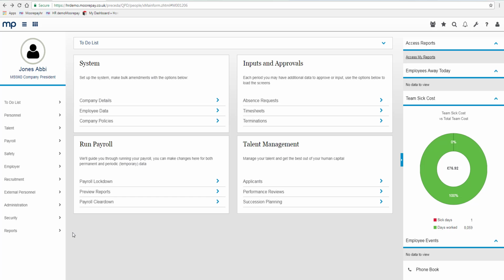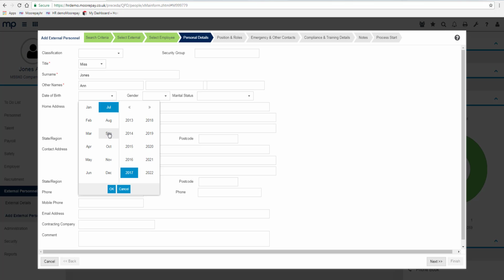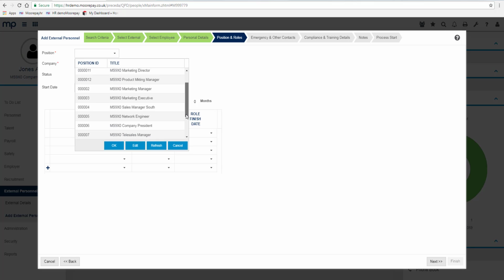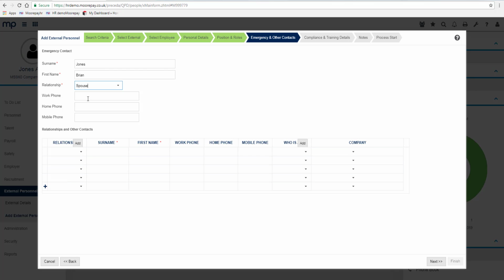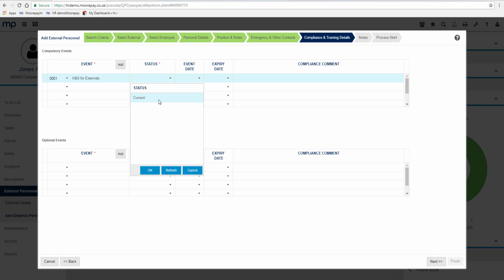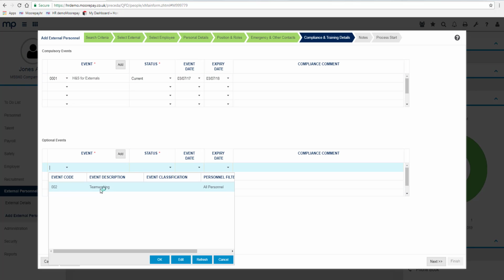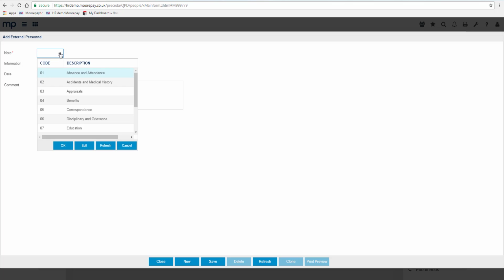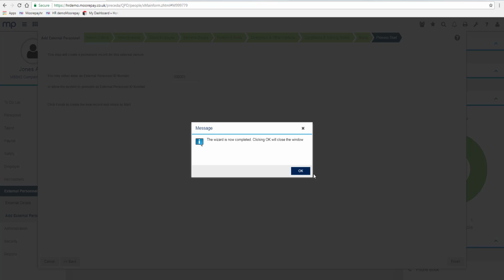How to add external personnel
A simple video showing how to add external personnel on Moorepayhr.